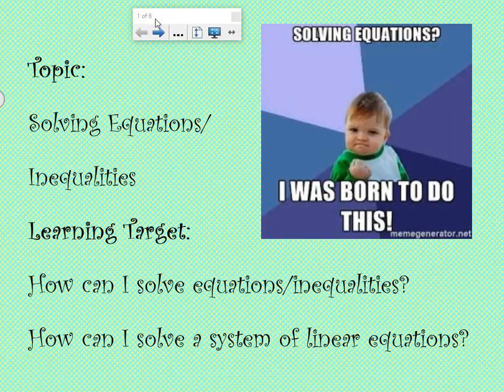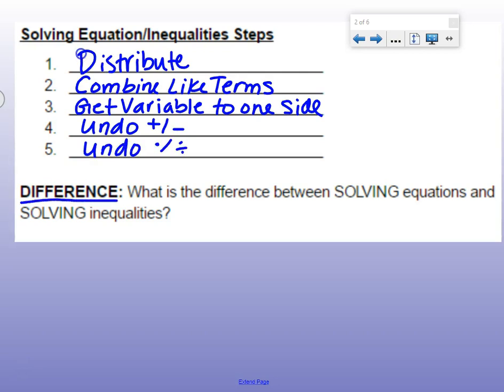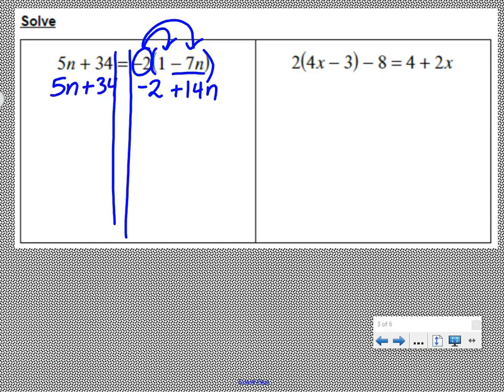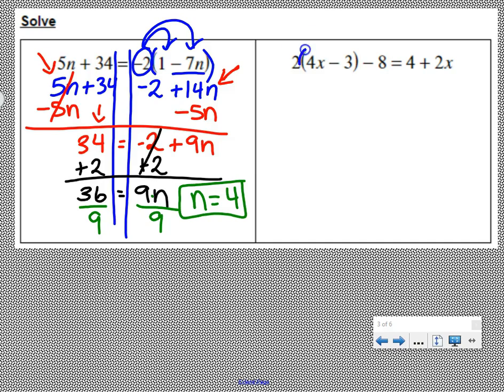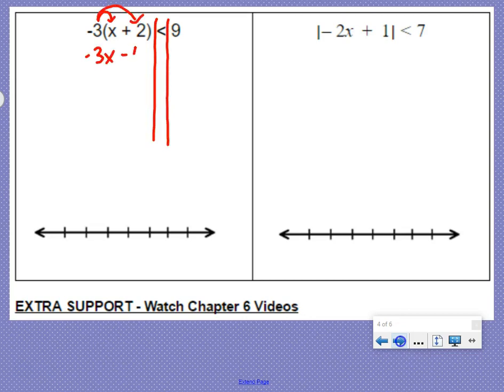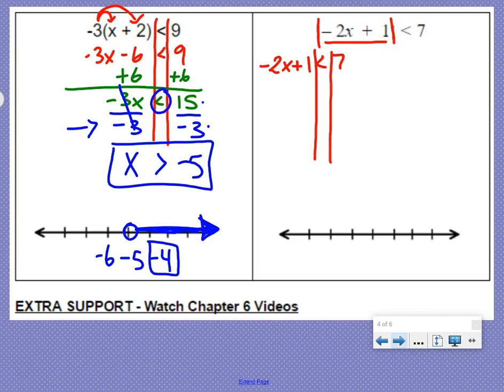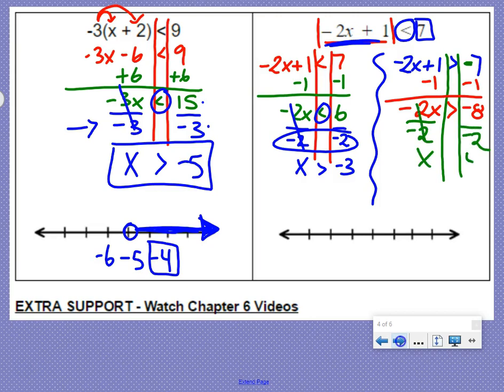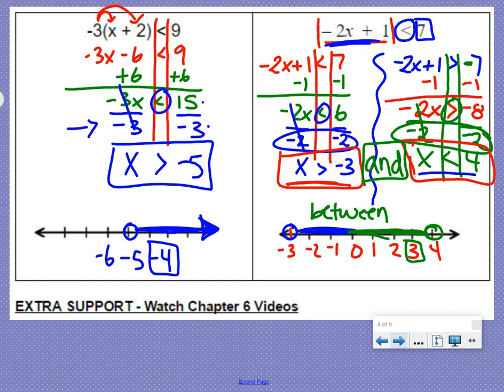MCA Day 4 Video Notes